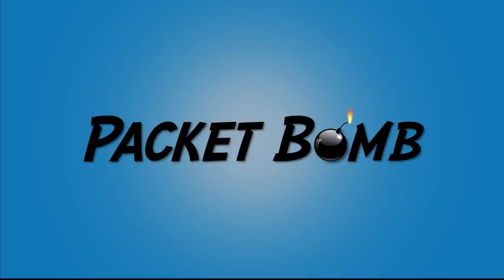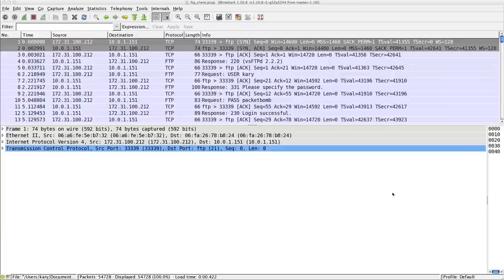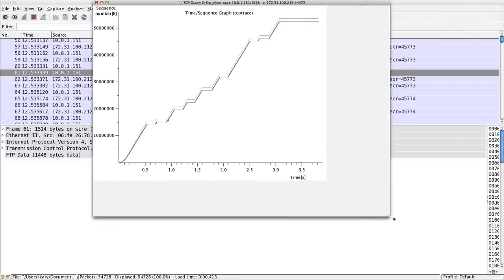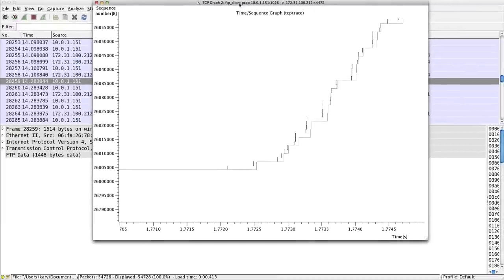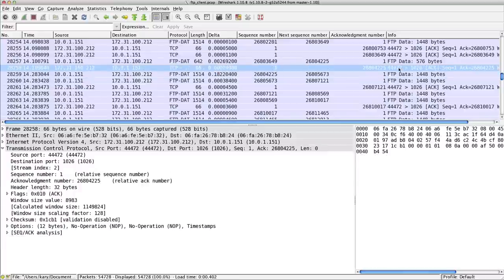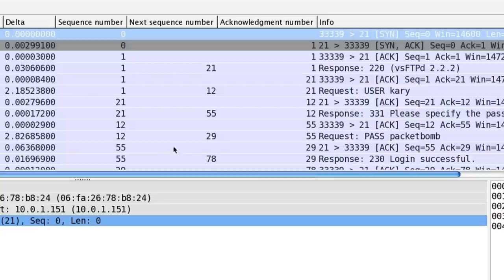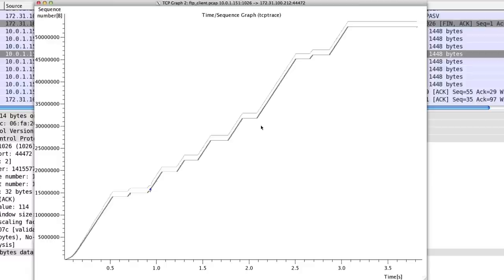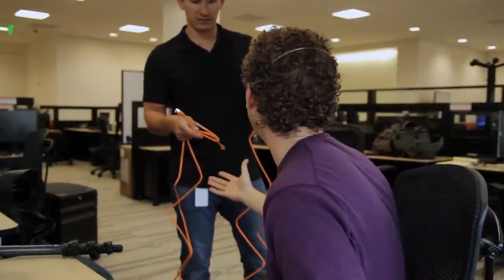How to Use Packet Analysis to Prove it's Not the Network (or it is the network)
Everyone jumps to blame the network as soon as there's a problem. Here's how you can shut them up. (Or take the blame gracefully)